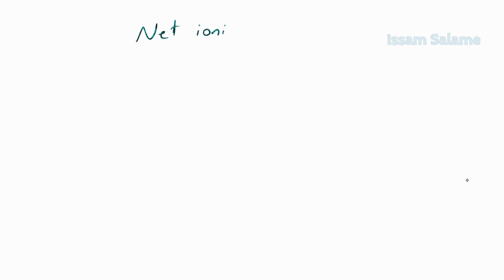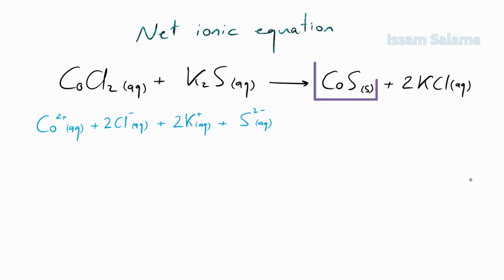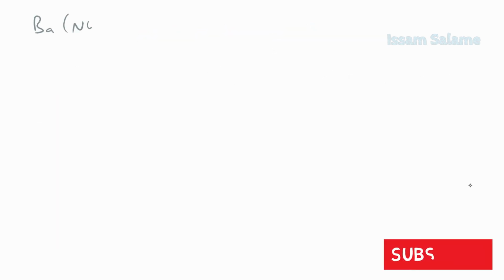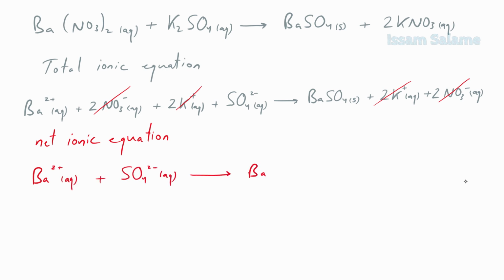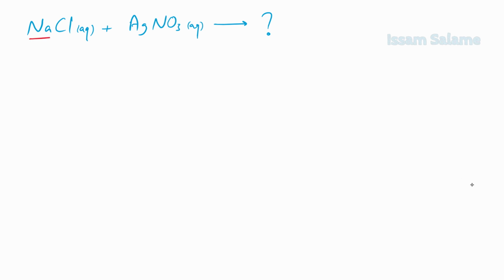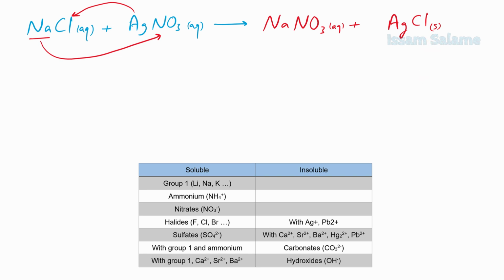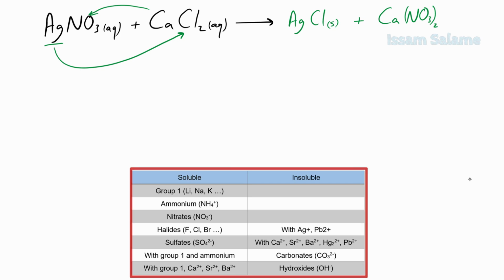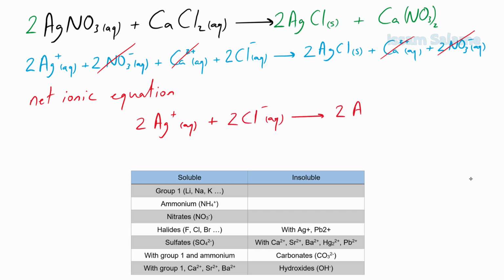how to write net ionic equations in details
This video teaches how to write the total ionic equation in details, then how to cancel the spectator ions to get the net ionic equation. It covers also how to identify soluble and insoluble salts.